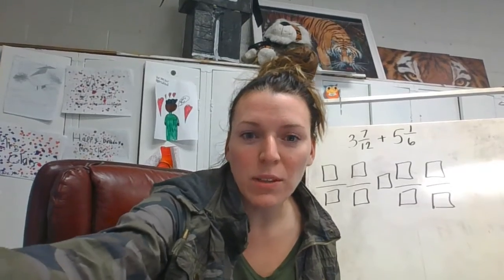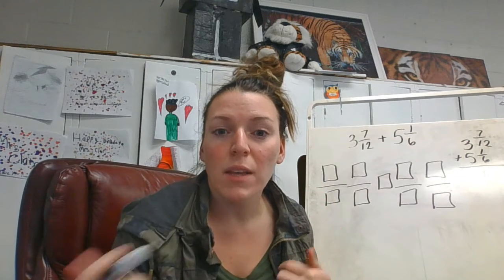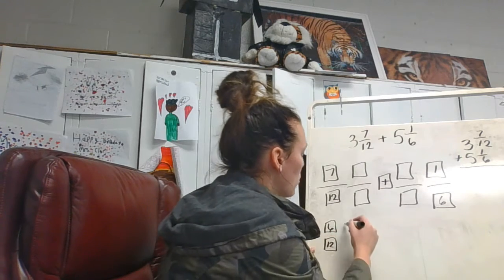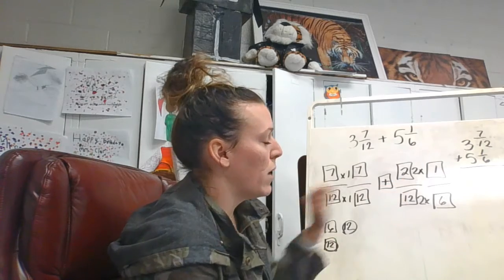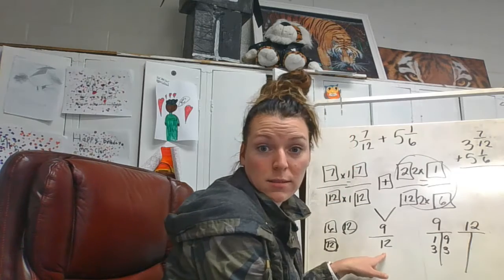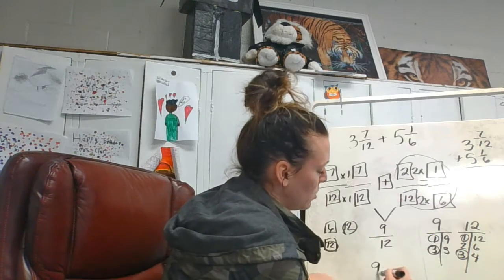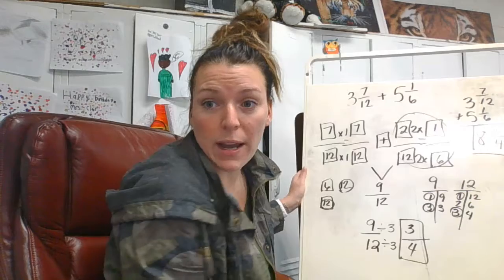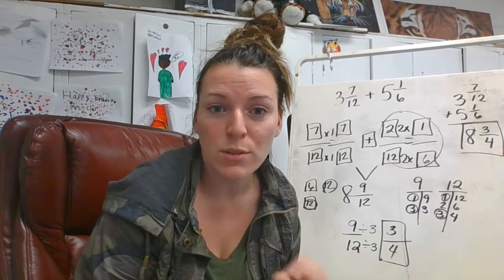Adding Mixed Numbers